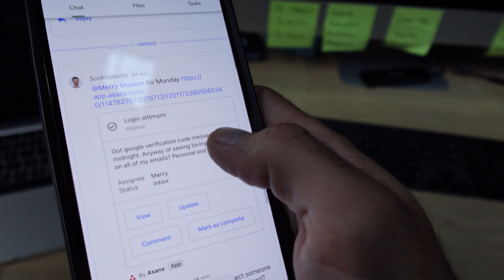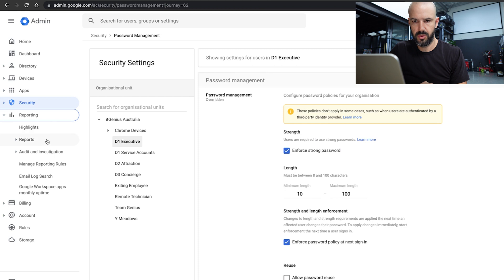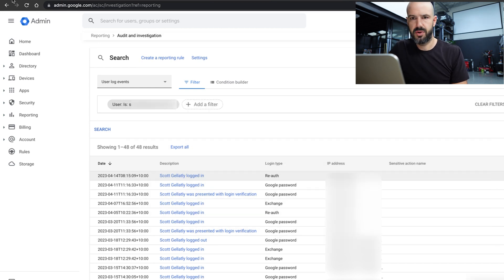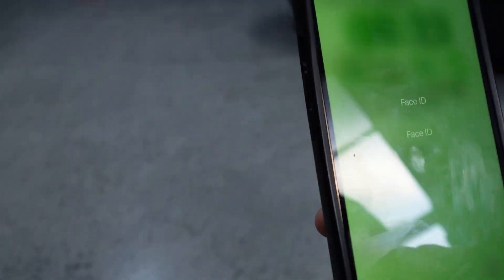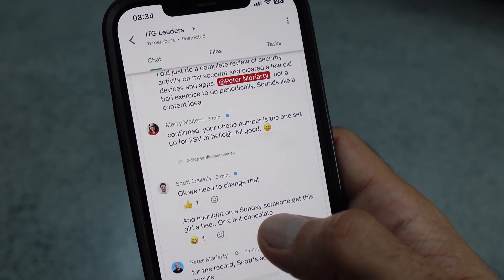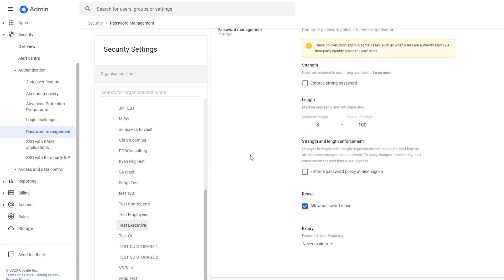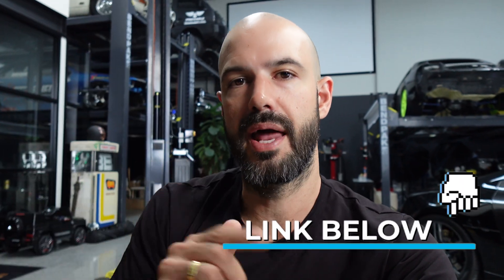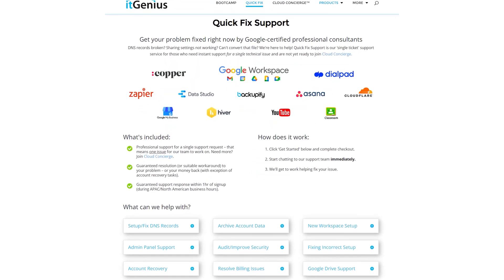Secure Your Gmail Account. Now. [ALMOST GOT HACKED!]